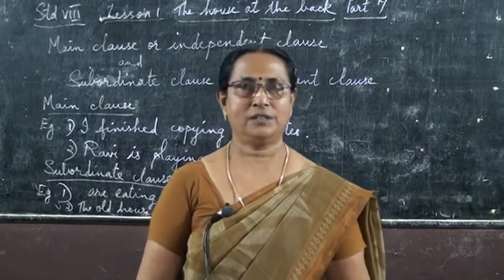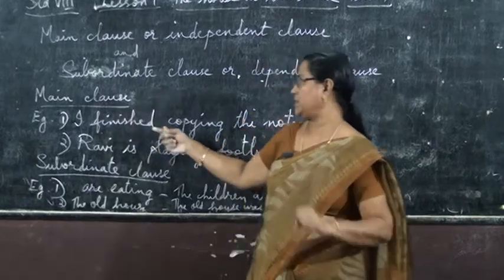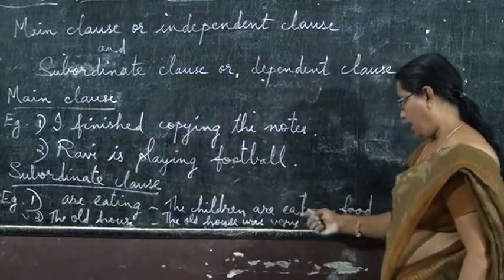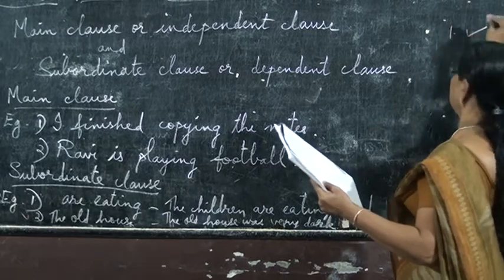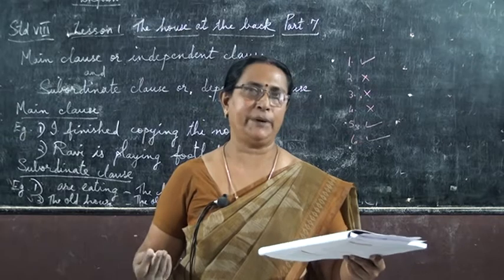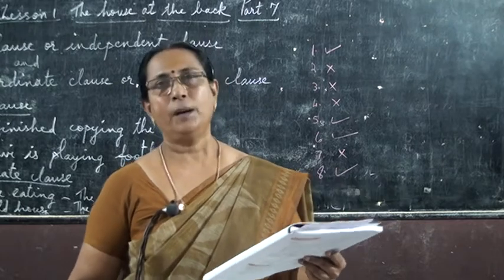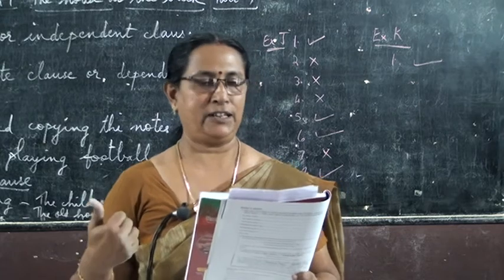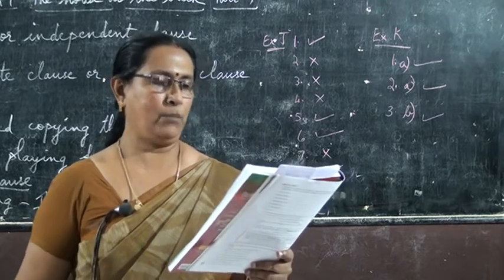8 STD ENGLISH – THE HOUSE AT THE BACK PART 7